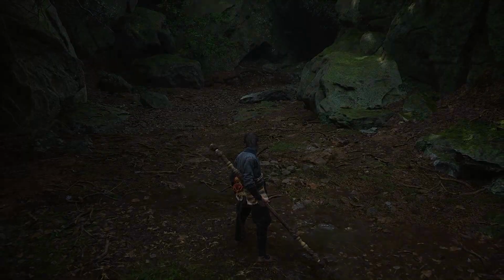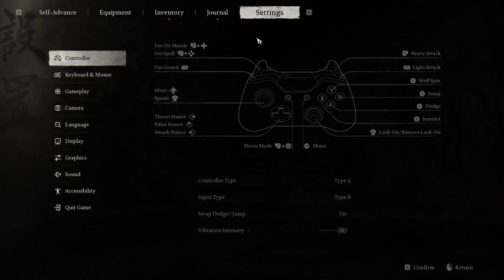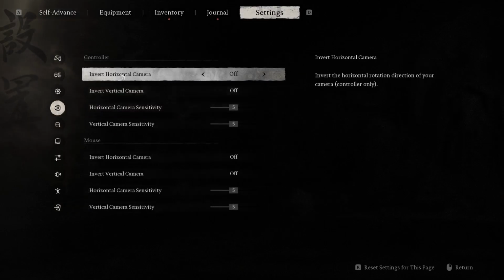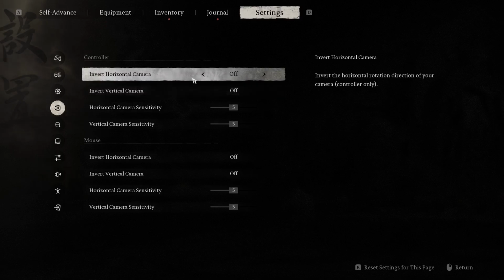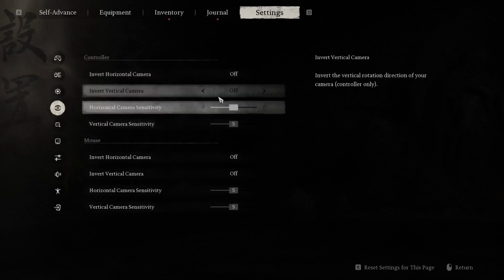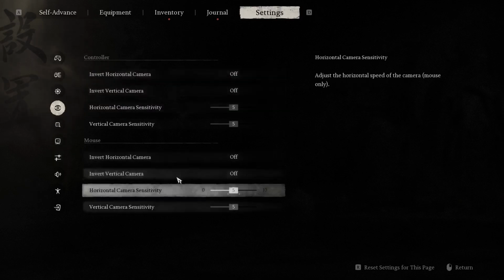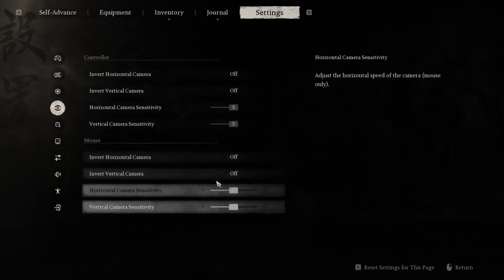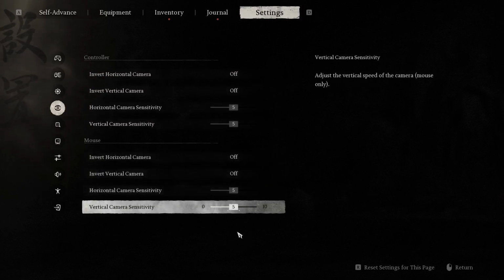Black Myth Wukong: How to invert camera / Invert mouse horisontal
Having trouble with camera controls in Black Myth Wukong? Discover how to invert the horizontal camera for a more intuitive gameplay experience. This simple adjustment can make a big difference in how you navigate the game world.

How to invert horizontal camera in Black Myth Wukong? How to change camera settings in Black Myth Wukong? How to adjust camera controls in Black Myth Wukong? How to make camera movement intuitive in Black Myth Wukong? How to customize camera settings in Black Myth Wukong? How to improve navigation in Black Myth Wukong? How to enhance control experience in Black Myth Wukong?